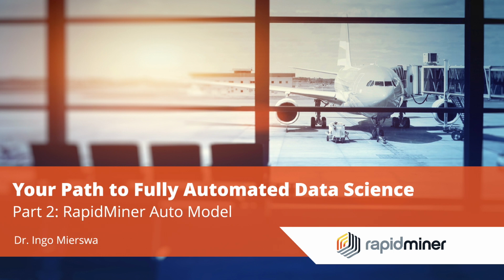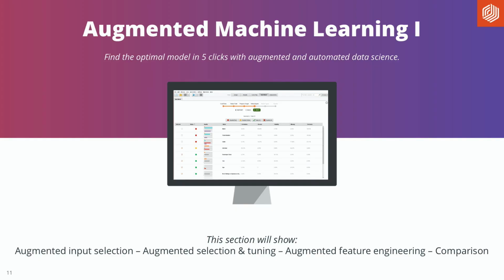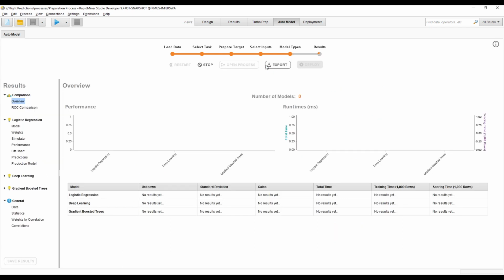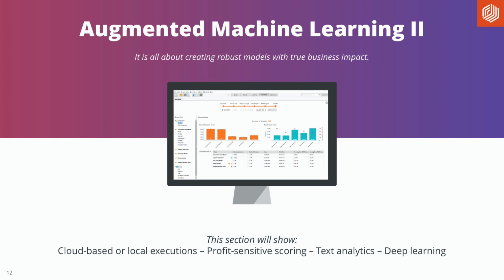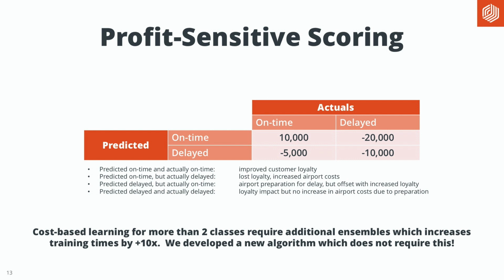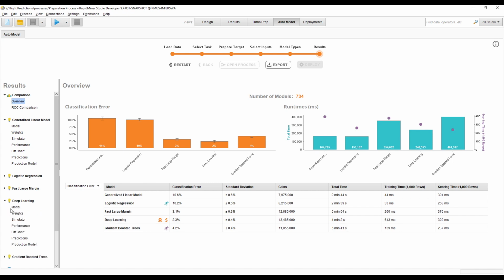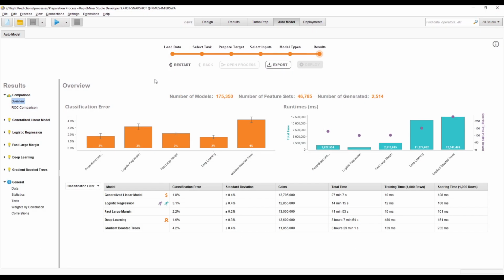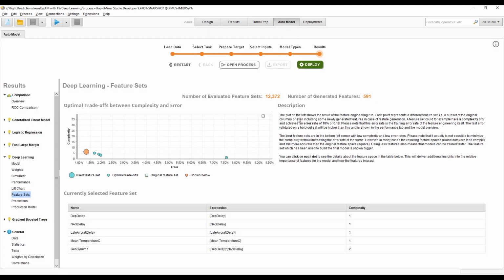Your Path to Fully Automated Data Science Part 2: RapidMiner Auto Model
In this video, Ingo gives you an overview of how RapidMiner Auto Model itself works with his Auto Model Blueprint. Then he demonstrates how to build models with Auto Model using the same data that we cleaned up in part 1. Auto Model can go through thousands of candidates for model types and all the different parameter values and finds that the optimal models for you.